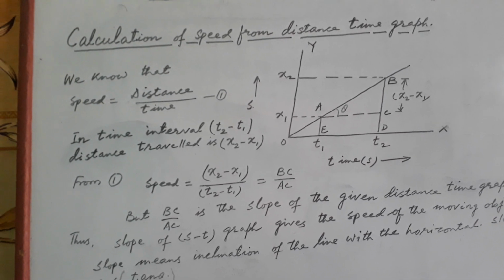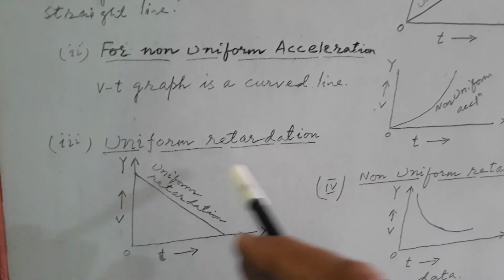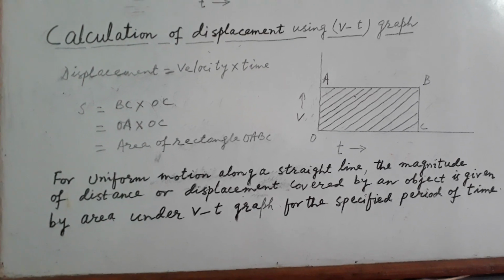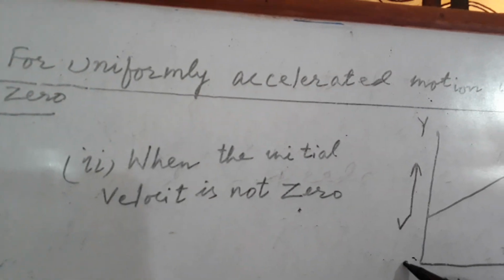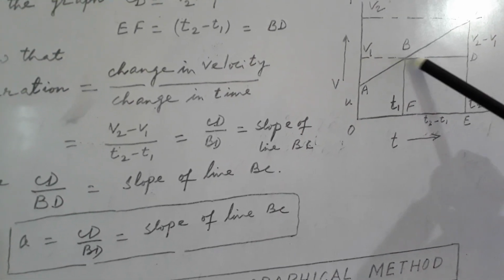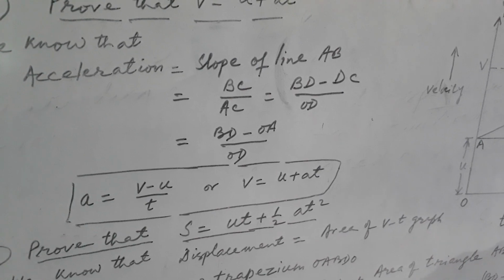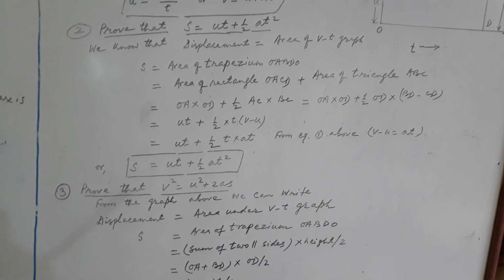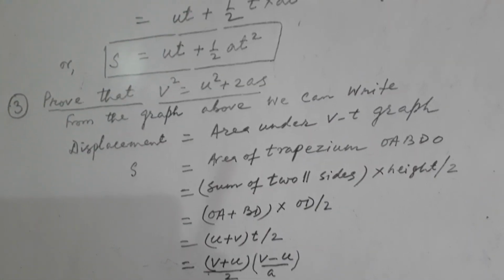CBSE CLASS - IX PHYSICS- CH -MOTION - PART 3 , Graph & Equation of of motion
Equation of motion by graphical method  slope
to find  acceleration & displacement by V-t graph.